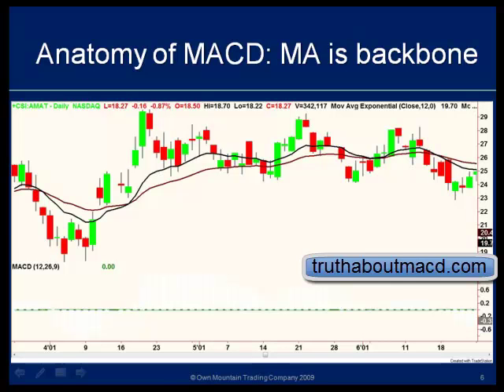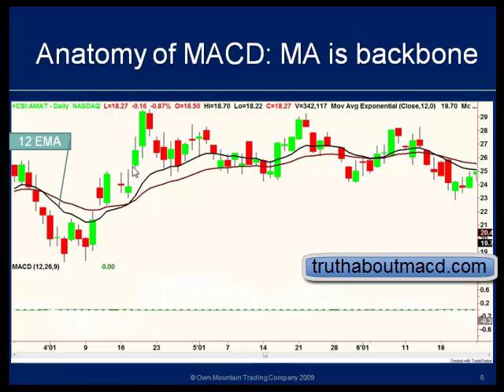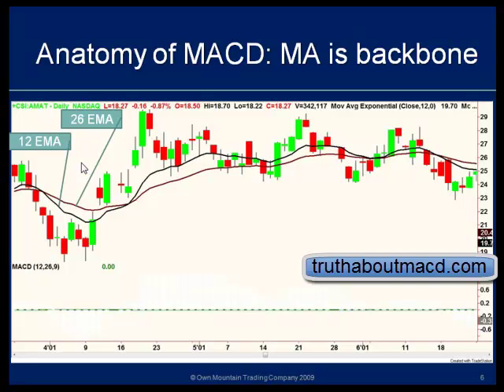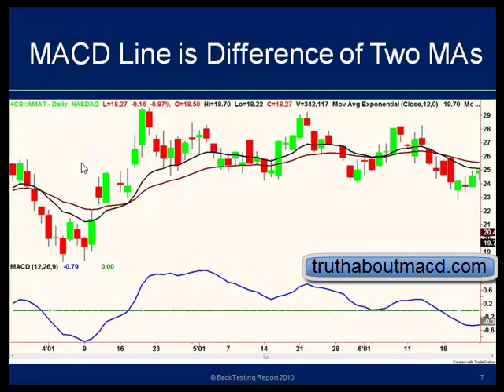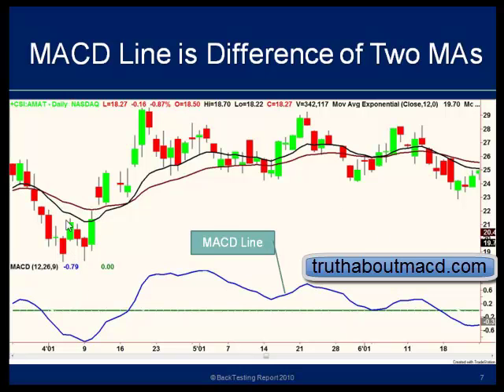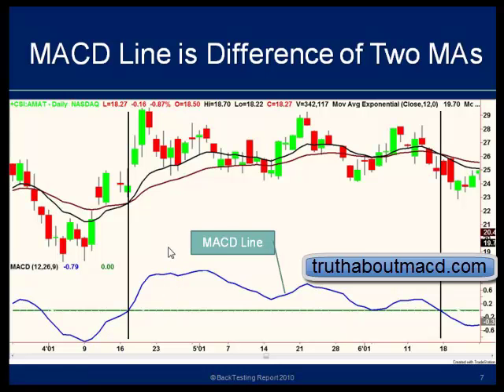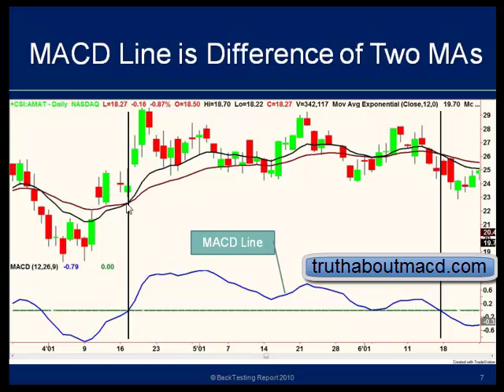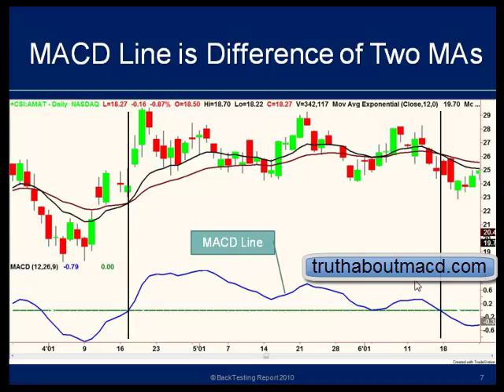MACD Anatomy for Beginners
MACD (Moving Average Convergence Divergence) is the topic of this beginner's clip from the truthaboutmacd.com video series